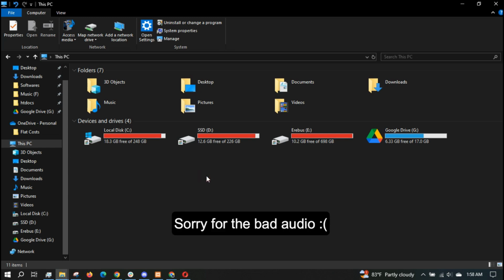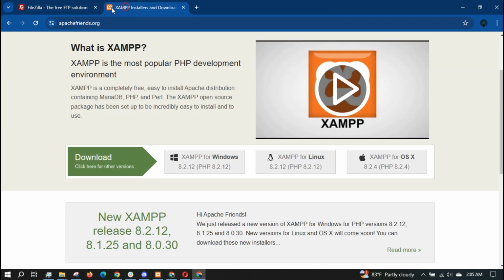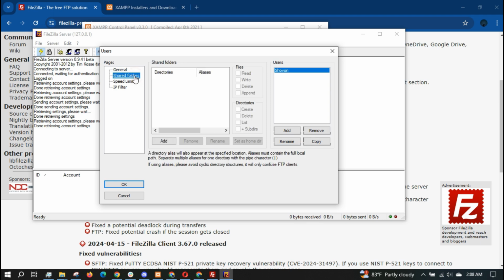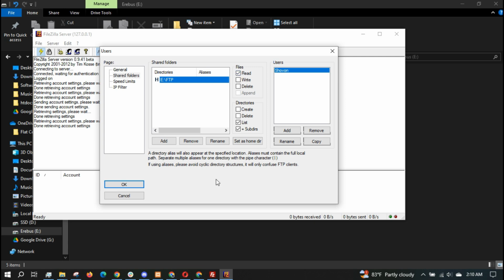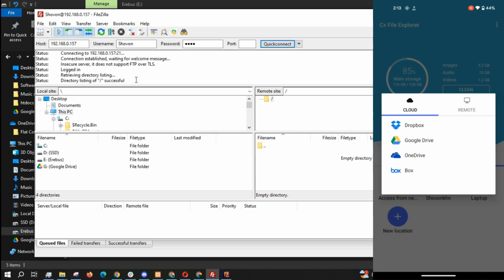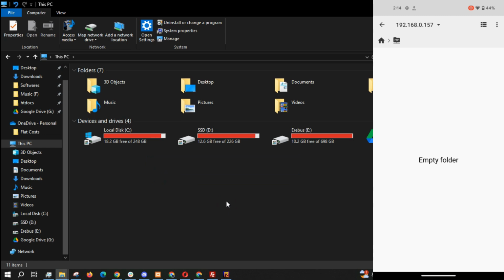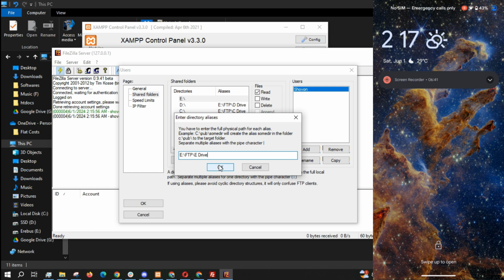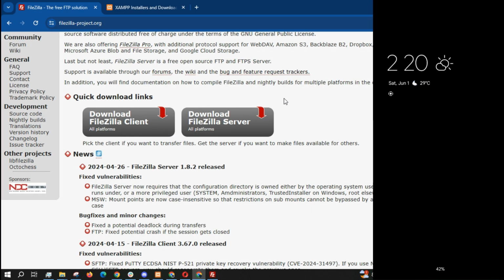Windows PC as FTP Server [FileZilla/XAMPP] - Access PC Drives from Other Devices on the Same W/LAN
This video explains how you can turn your Windows PC into an FTP server using FileZilla and access the server from a smartphone that is connected to the same LAN.